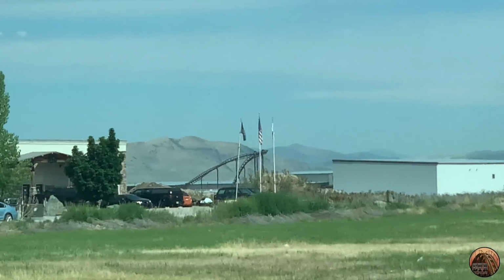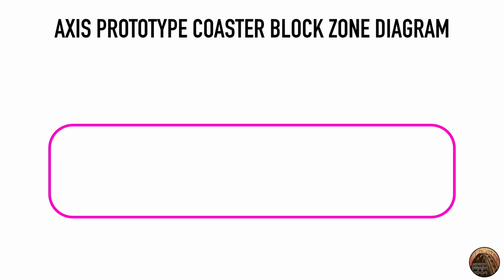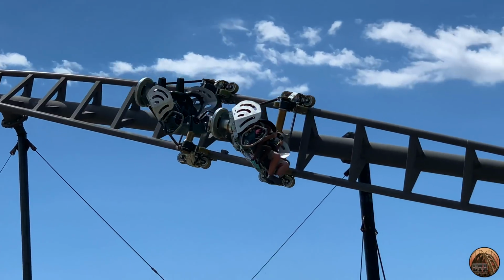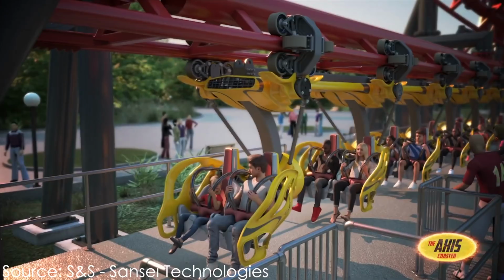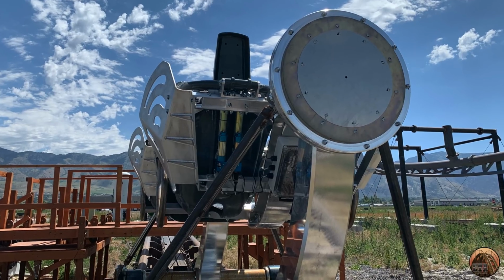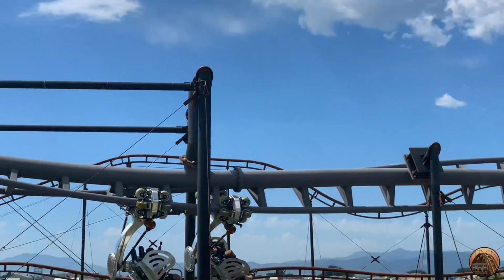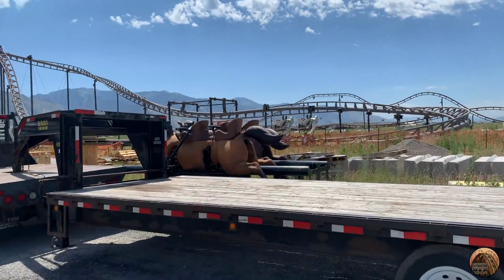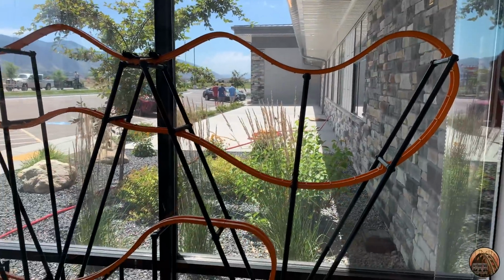Coaster Idiots Ride Prototype Roller Coaster!! - Axis Coaster by S&S - Sansei Technologies!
The Coaster Idiots got the chance to visit S&S - Sansei Technologies's Facilities in Logan, Utah and take their new Axis Coaster prototype for a spin!  Thank you S&S for hosting us and thank you Mark and Peter for filming this!!

Give Mark and Peter a follow on Instagram!
Peter - @ejector_trims
Mark - @mark_904

Channel artwork designed by Casie Jo Johnson! @blockbrakes